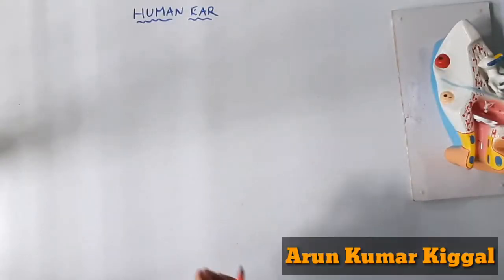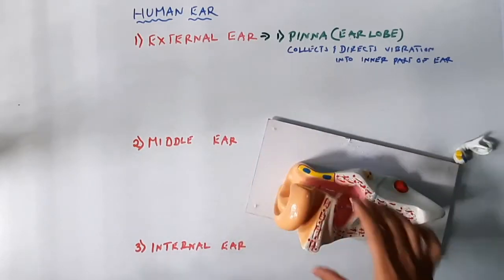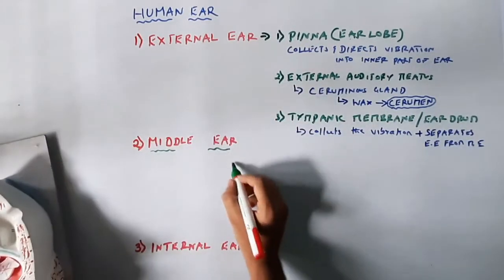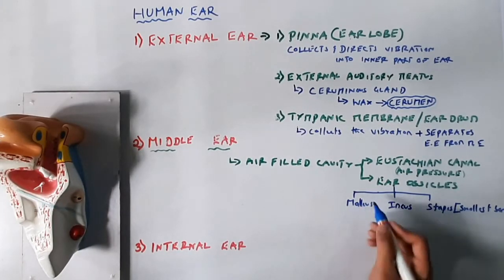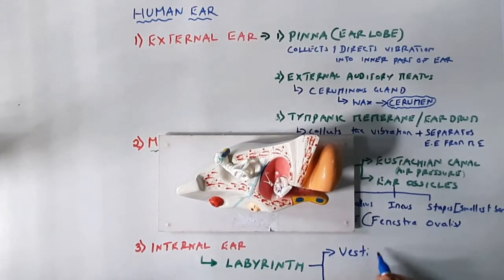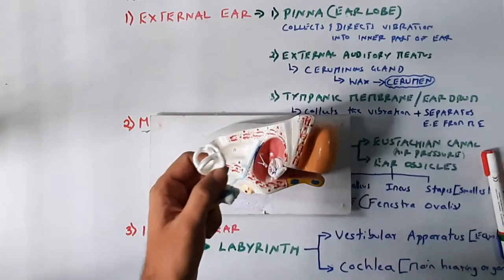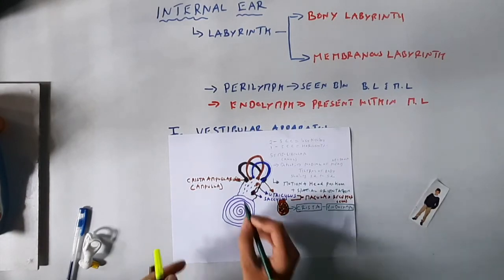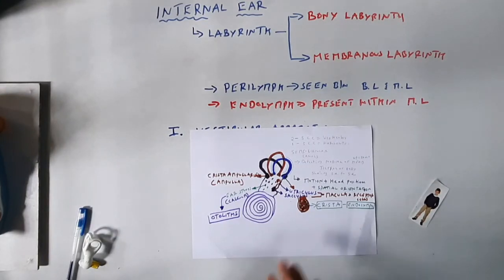Cochlea and semicircular canals | Labyrinth inner ear| neural control and coordination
Hello everyone

In this session I have discussed, the different parts of the human ear: the external ear, Middle ear and Internal ear.

I have used human ear model for better explanation.